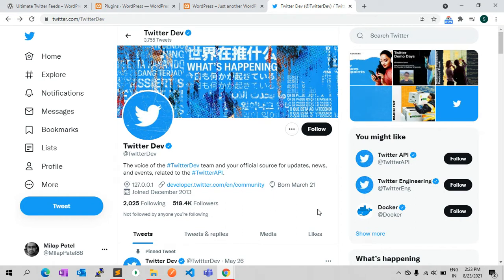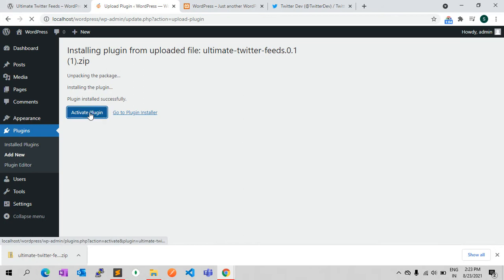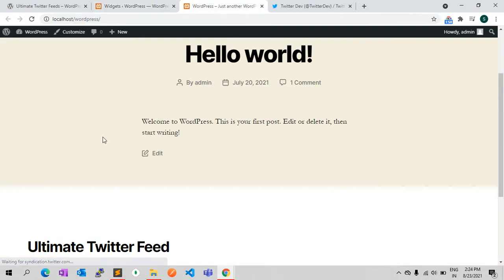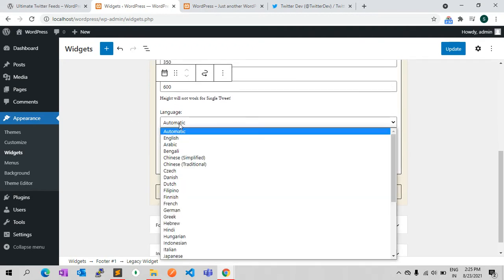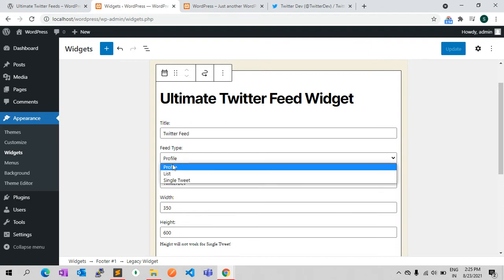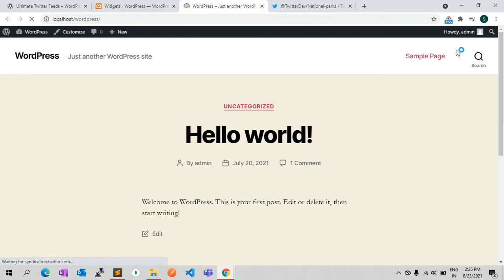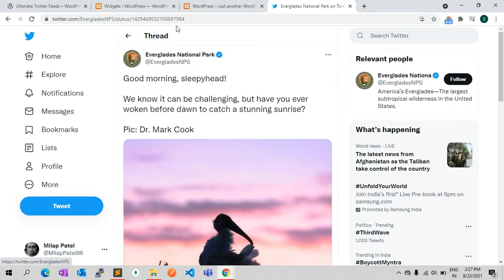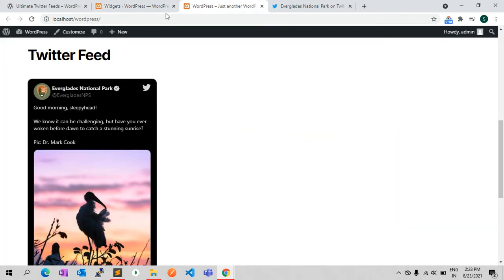How To Embed Twitter Feed On WordPress Website ?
Twitter is one of the most popular social media platforms, with over 300 million active users logging in at least once a month.
In this video, you will learn an easy way to embed any twitter account feeds. You can also embed feeds from Twitter lists as well as single tweet.

If you are using WordPress and you are looking to embed tweets in your WordPress website to engage more and more audience, you can use below plugin and in this video you will learn step by step instructions to install and configure.

If you are looking for embed twitter feeds except WordPress, you can find embedded code at below URL: